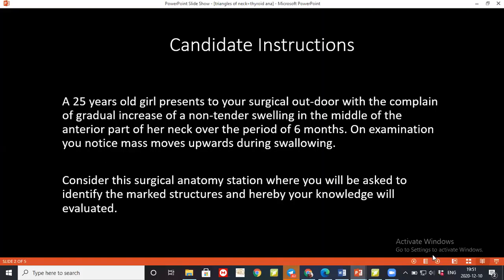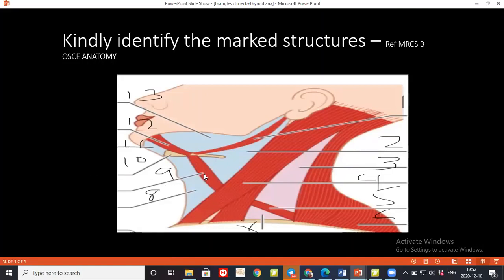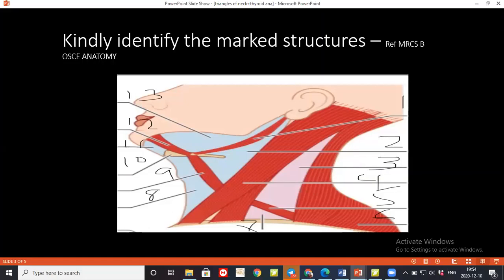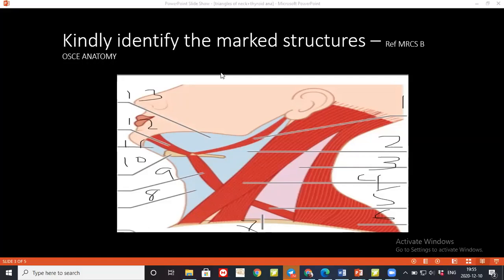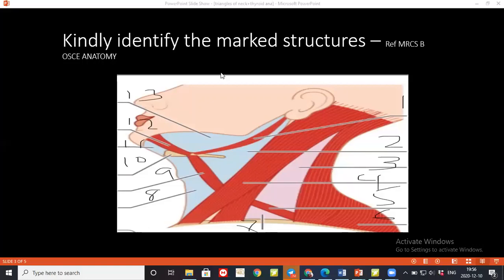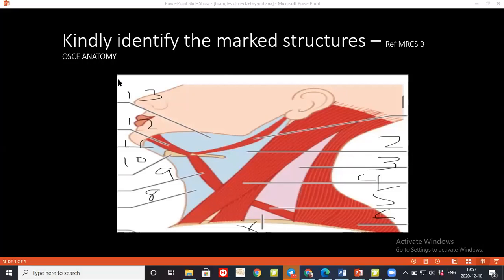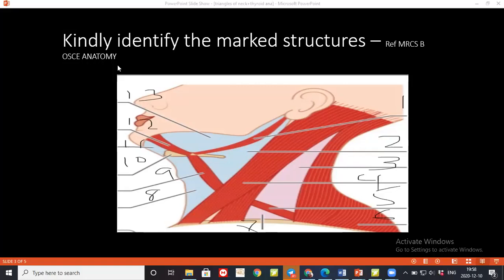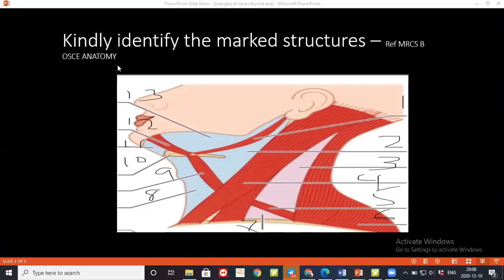SURGICAL ANATOMY OF TRIANGLES OF NECK & CONTENTS